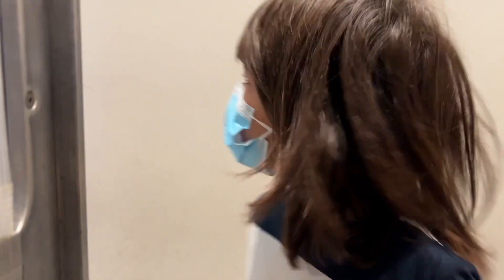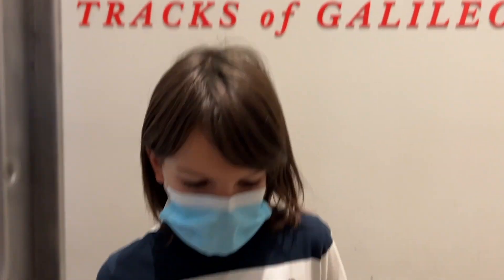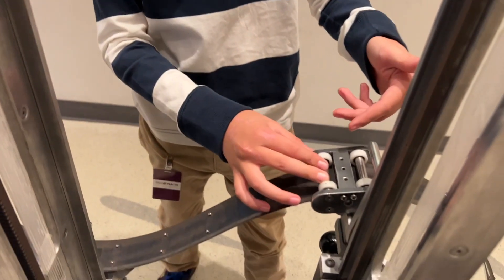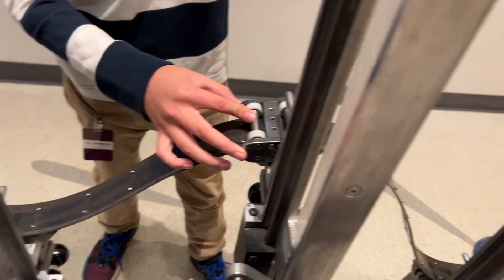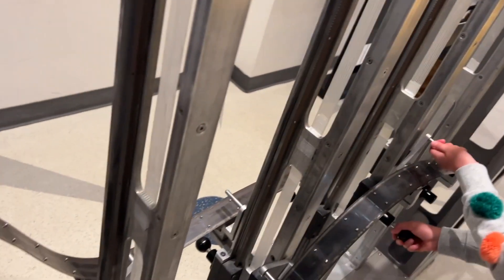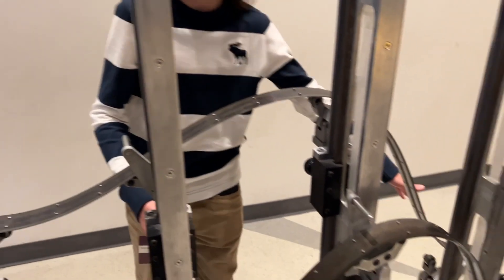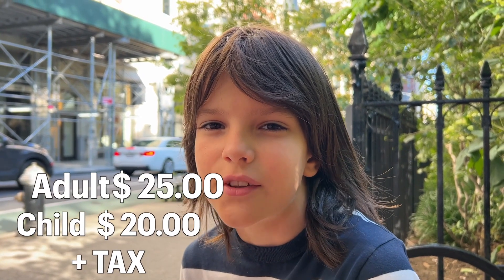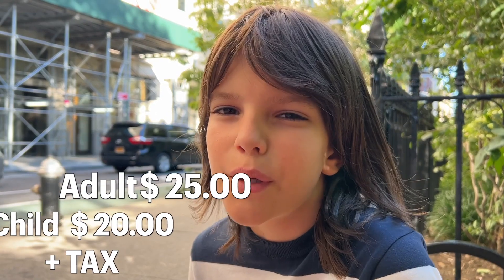Have you been to the National Museum of Math in New York?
ASIMO robot dabs and shows off its skills at the largest STEM festival in the USA